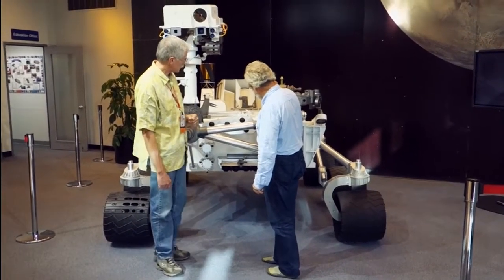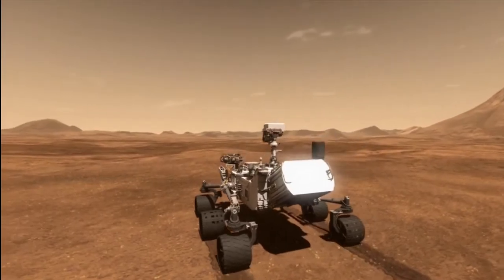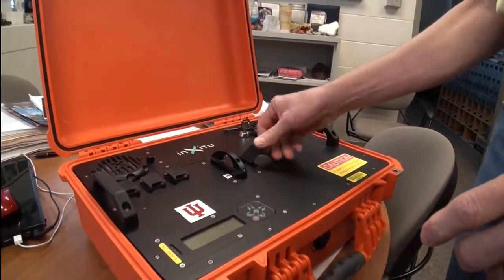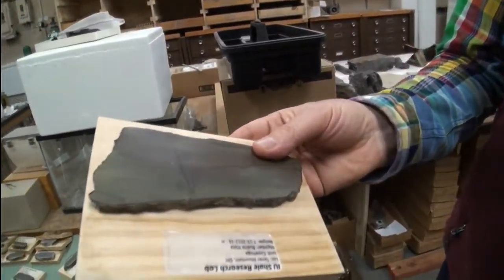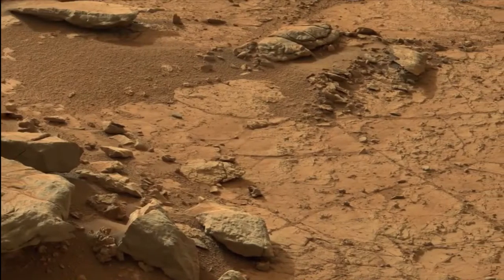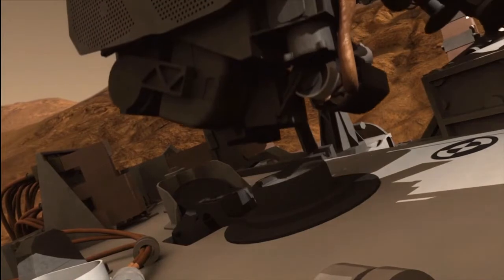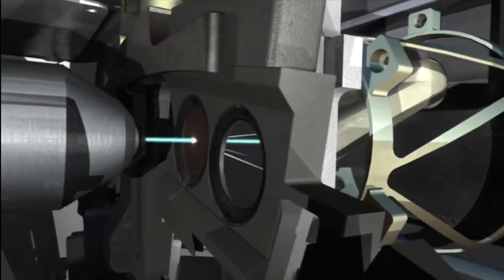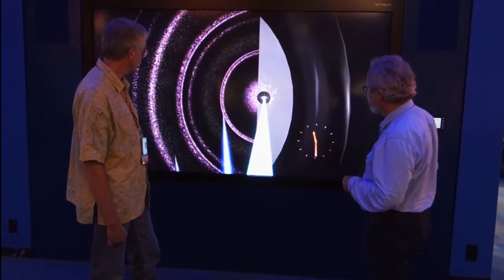Brilliant Minds at IU Bloomington: IU on Mars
Brilliant Minds, a series of short videos showcasing the research and creativity of faculty at Indiana University Bloomington. This video features IU Bloomington geologists David Bish and Juergen Schieber and their work on the Mars rover Curiosity.